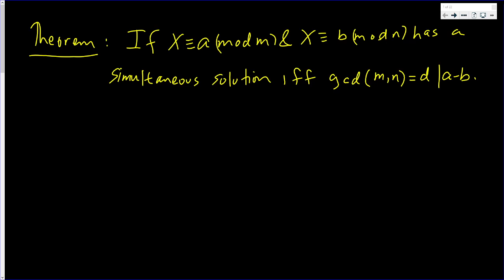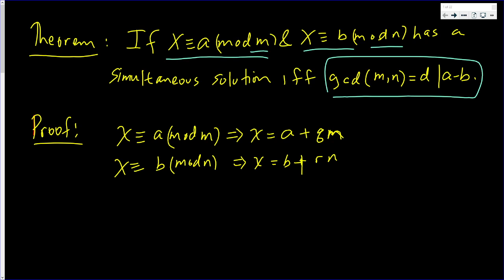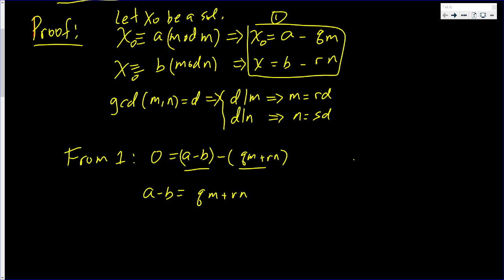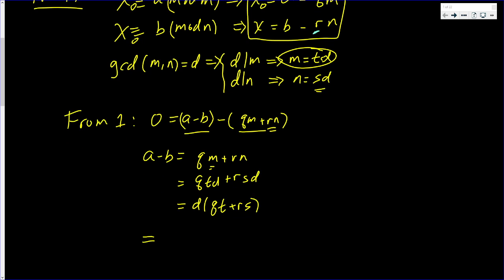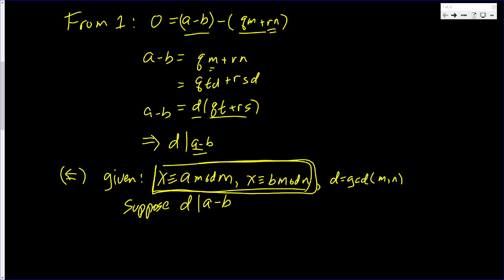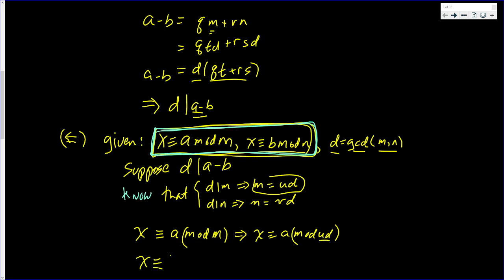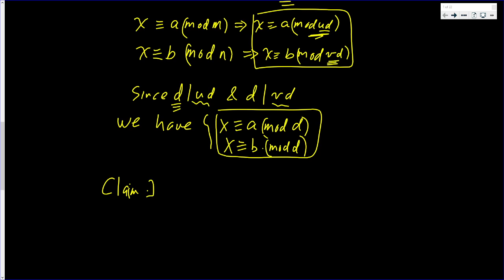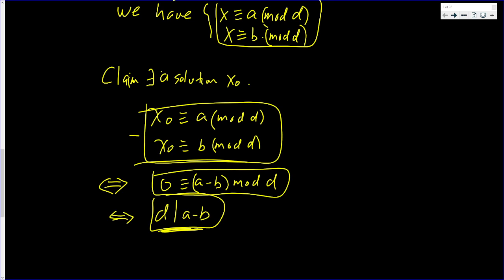Proof that x=a(mod m) & x=b(mod n) has a solution iff gcd(m,n)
In this video we show a proof that x=a(mod m) & x=b(mod n) has a solution iff gcd(m,n)|a-b. Watch and Learn!